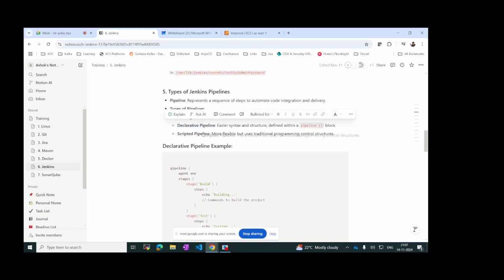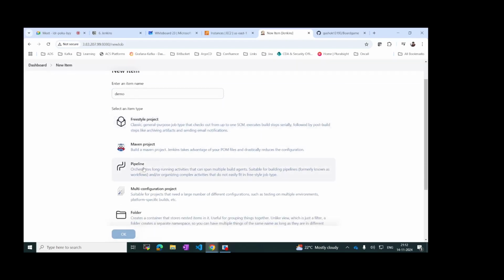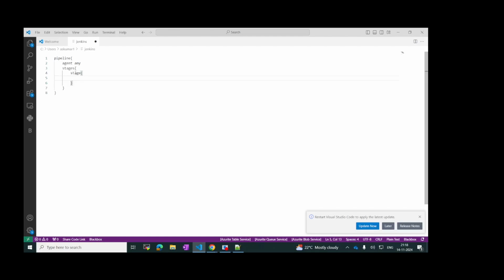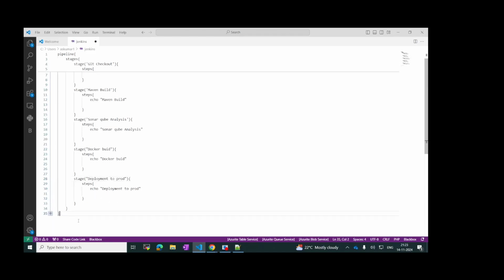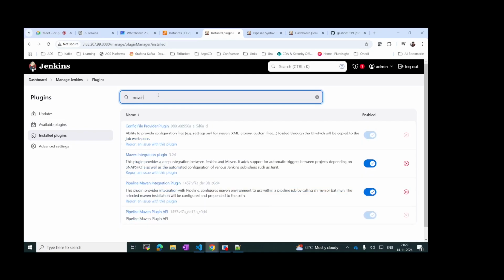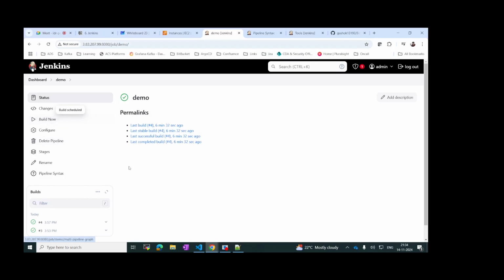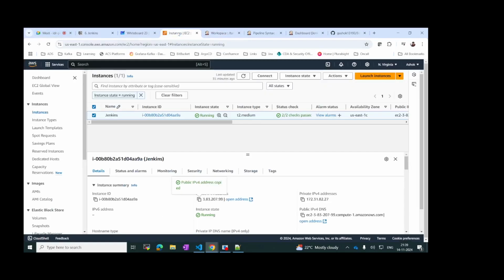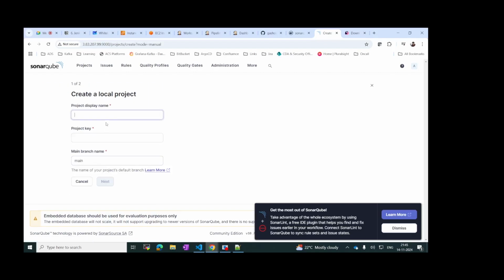CI CD Declarative Pipeline using GitHub Jenkins MAVEN and Sonar Qube - Project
Learn how to build a CI/CD pipeline from scratch using Jenkins, Maven, SonarQube, and GitHub. This video covers setup, best practices, and tips for automating your build and deployment processes.